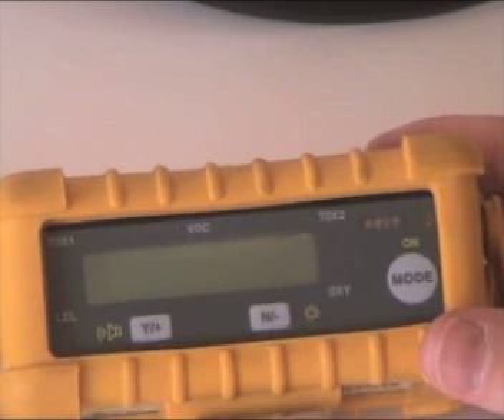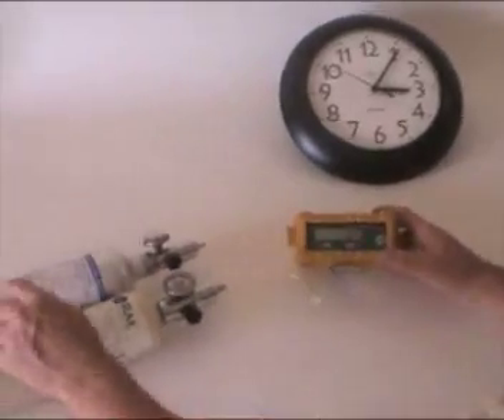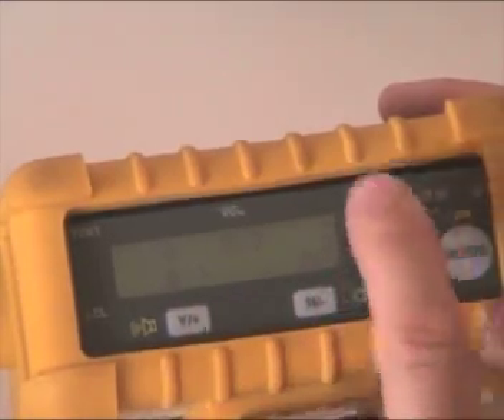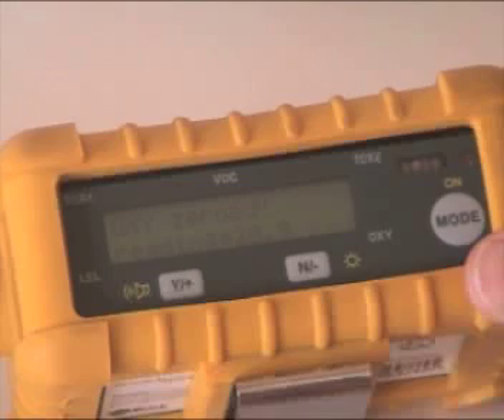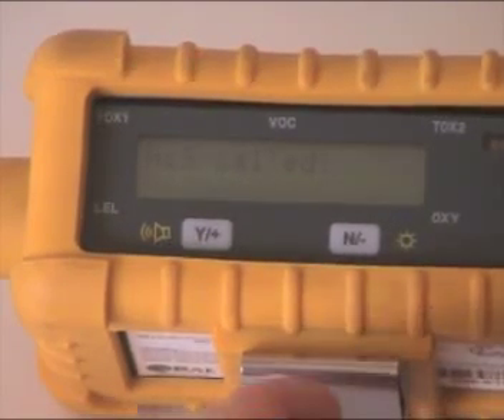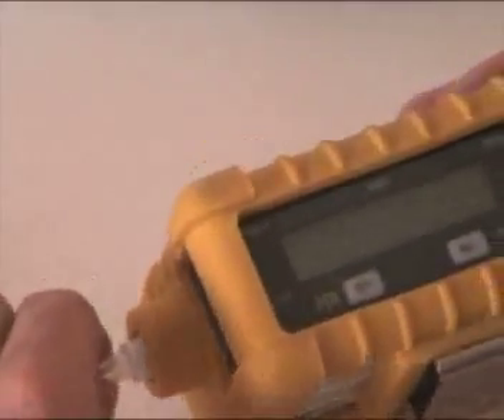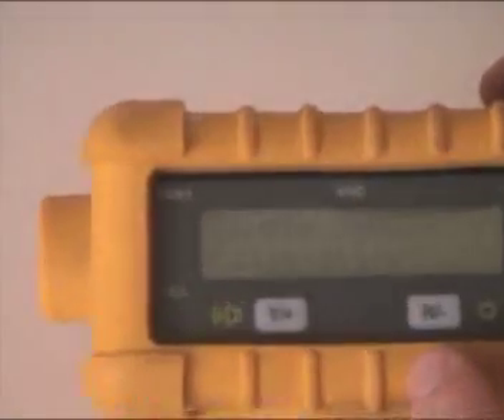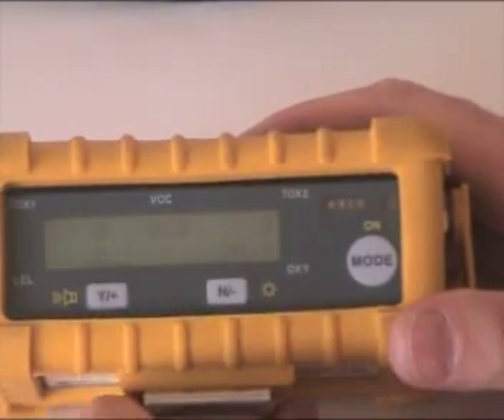How to Calibrate MultiRAE Plus Confined Space Gas Detector by RAE Systems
Rick Pedley, owner and president of PK Safety, explains how to calibrate the MultiRAE Plus gas detector. Please note this is a discontinued item. Shop for the updated gas detection project